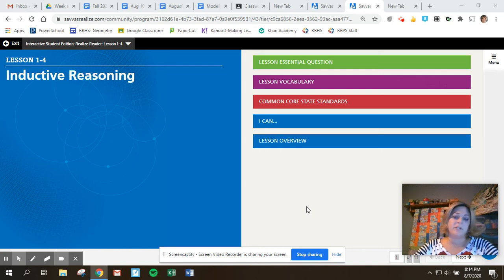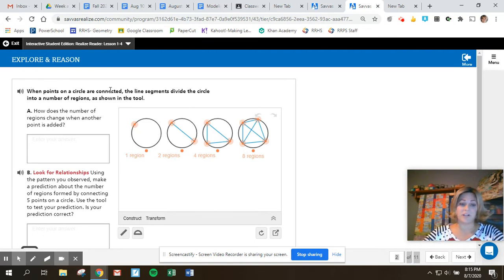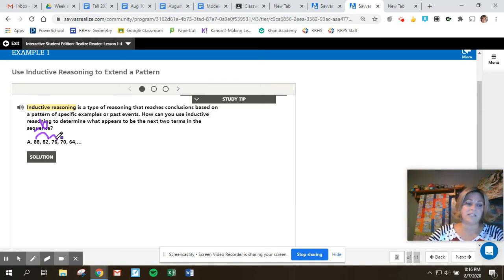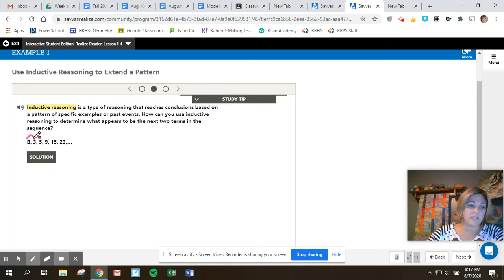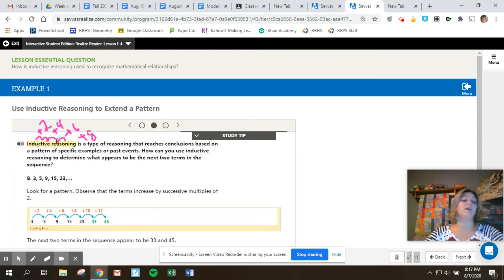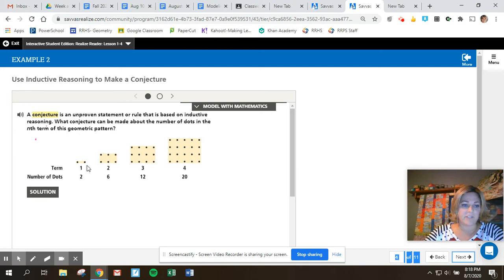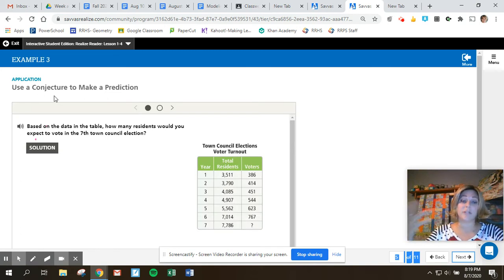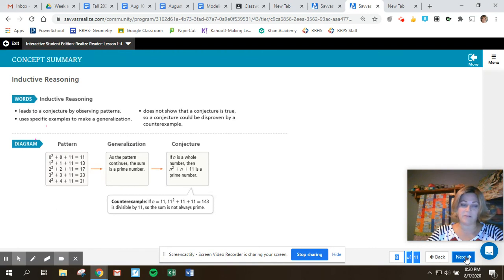Lesson 1 4 Lesson with Ms O- Savvas enVision Geometry Tutorial